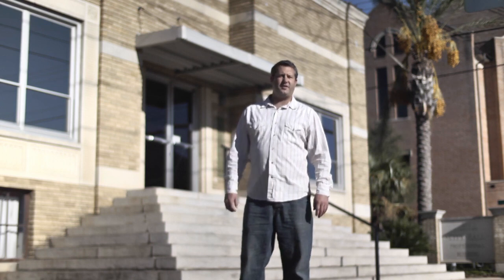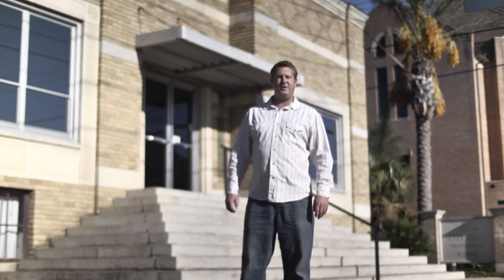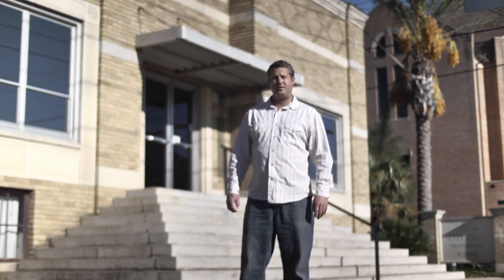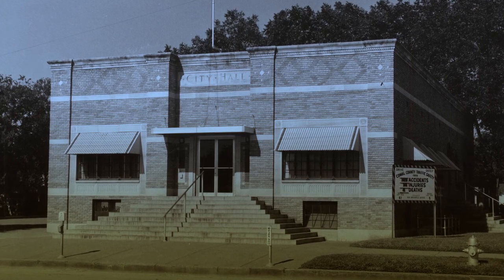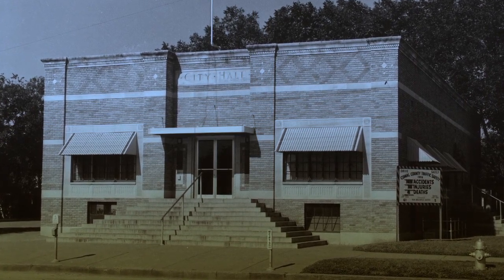New Braunfels Walking Tour - D23 OLD CITY HALL BUILDING